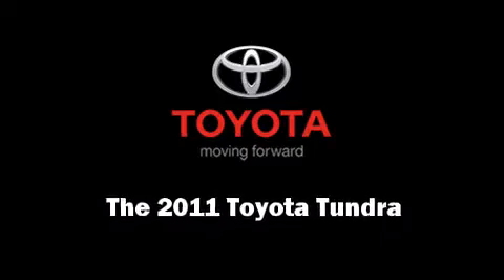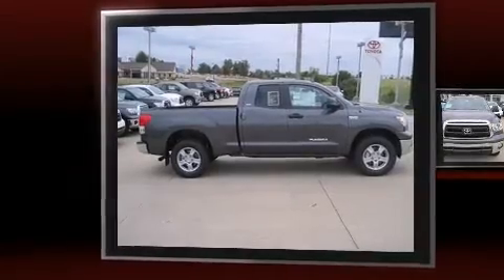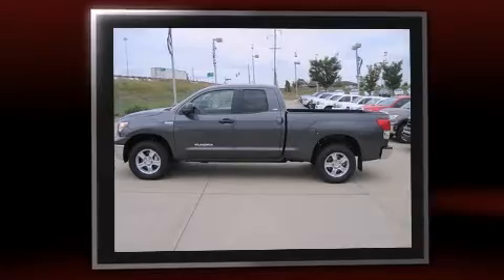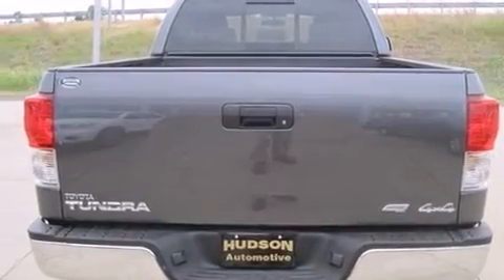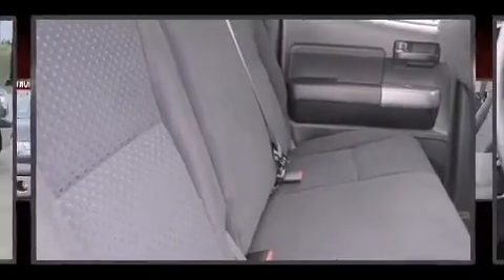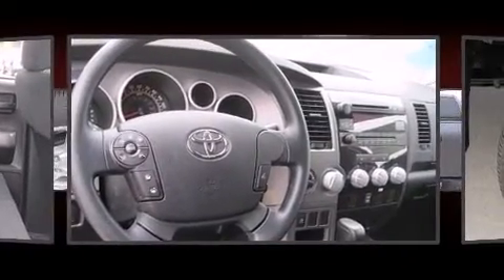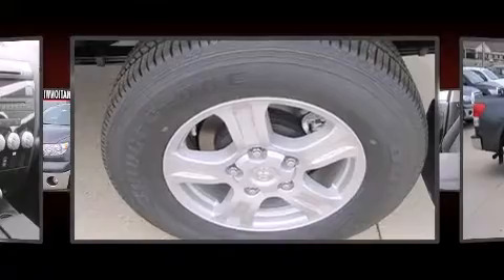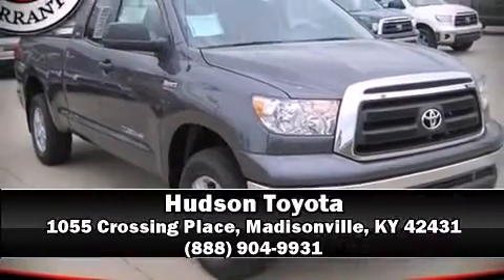2011 Toyota Tundra Grade 5.7L V8 w/FFV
Hudson Toyota
1055 Crossing Place

Discerning drivers will appreciate the 2011 Toyota Tundra. It features an automatic transmission, 4-wheel drive, and a powerful 8 cylinder engine. All of the premium features expected of a Toyota are offered, including: front and rear reading lights, a tachometer, a rear step bumper, power door mirrors, skid plates, power windows, and 1-touch window functionality. Toyota also prioritized safety and security by including: dual front impact airbags with occupant sensing airbag, front SIDE impact airbags, traction control, a panic alarm, and 4 wheel disc brakes with ABS. Brake assist technology provides extra pressure when applying the brakes. We have the vehicle you've been searching for at a price you can afford. Please don't hesitate to give us a call.